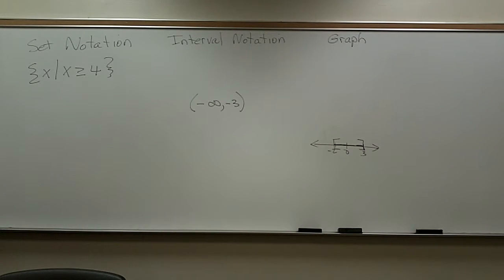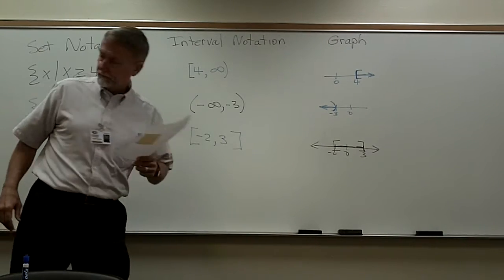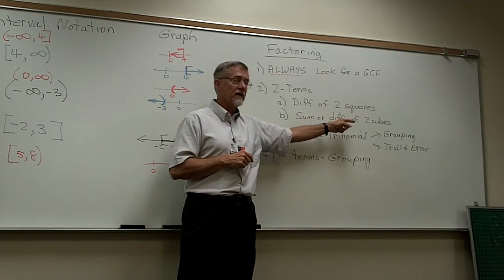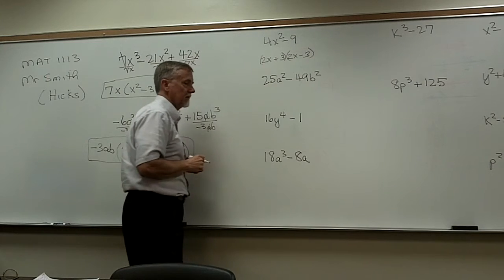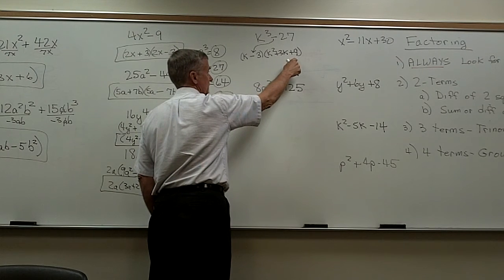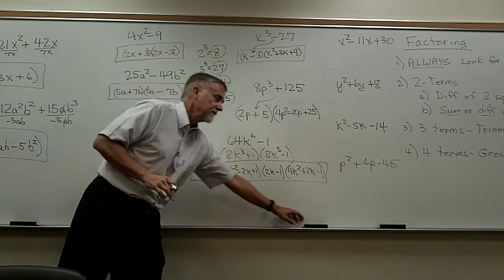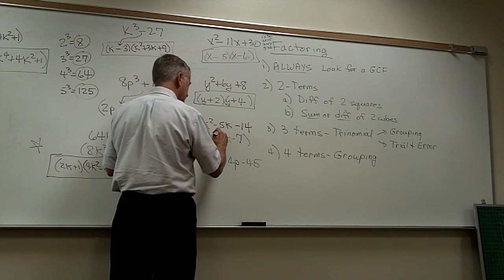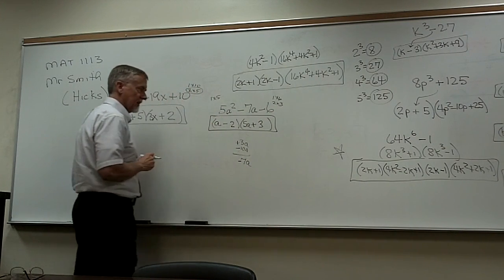PreCalculus 100_0001.MOV